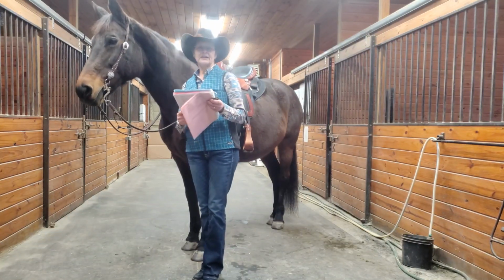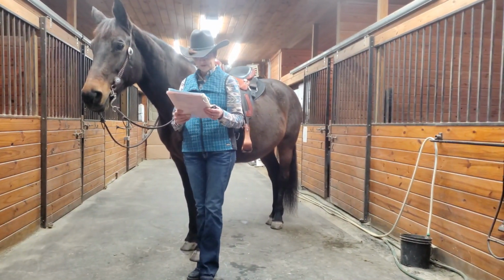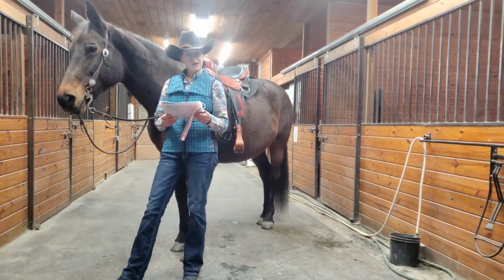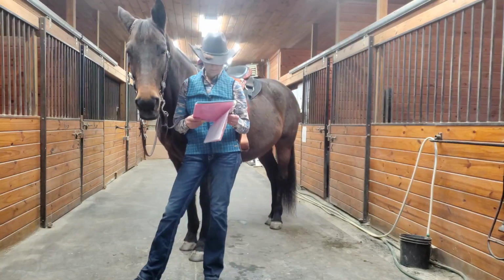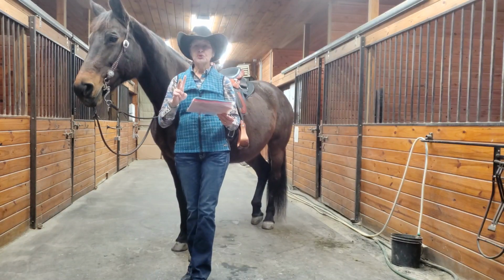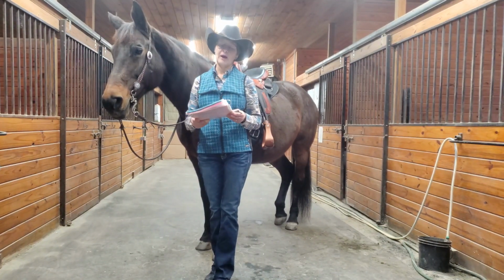Western Dressage Test Tips - Level 3 Test 1